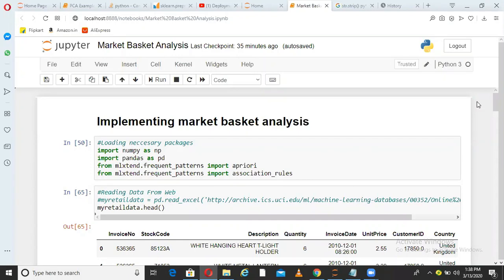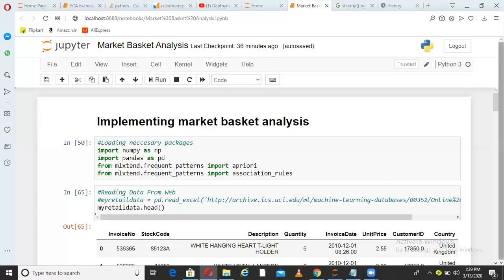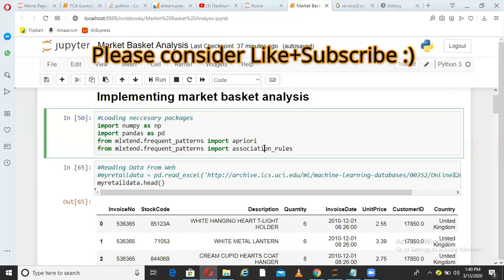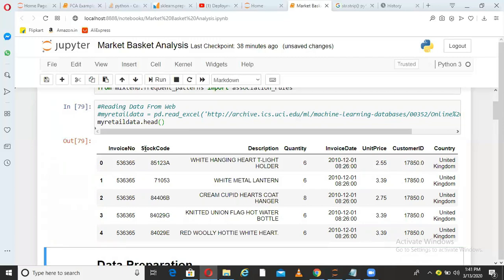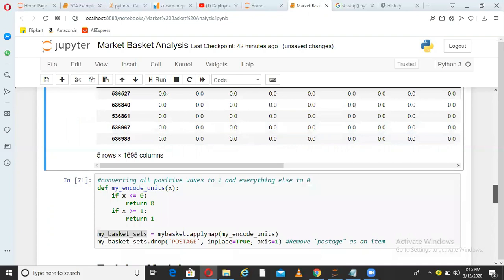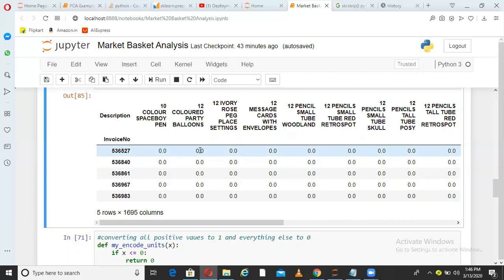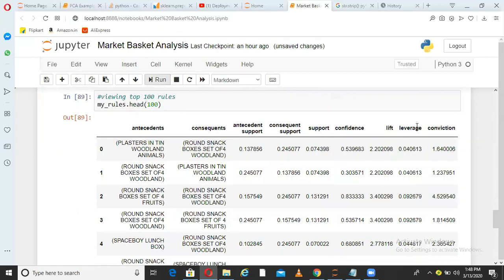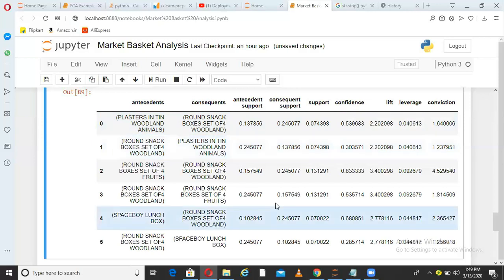Market Basket Analysis In Python|How to implement market basket analysis in Python|apriori algorithm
Hello,
This is Aman and I am a data scientist.
About this video:
In this video, I explain step by step process of implementing market basket analysis in R. I explain how to prepare data and how to run apriori algorithm on the data to generate rules for market basket analysis.
Below questions are answered in this video:
1.How to implement market basket analysis in Python?
2.How to implement apriori algorithm in python?
3.How to generate market basket analysis rules in python?
4.How to do recommendation using market basket analysis in python?
5.How to use apriori algorithm in python?